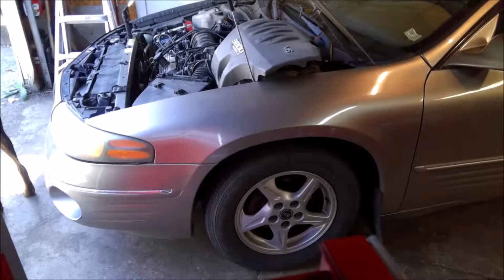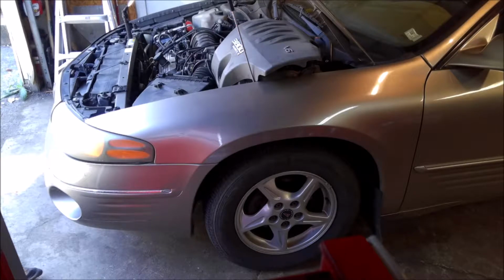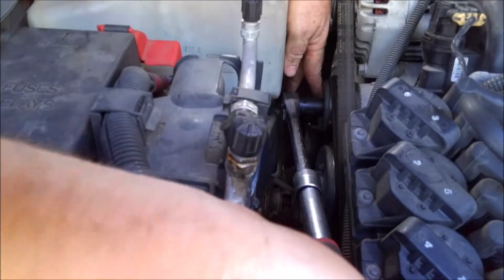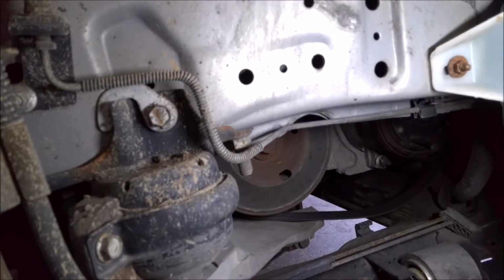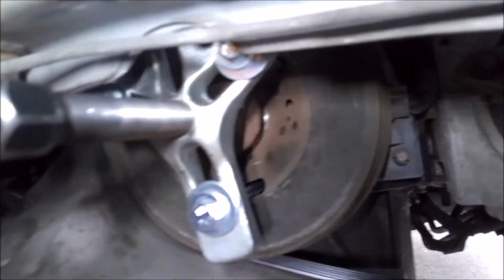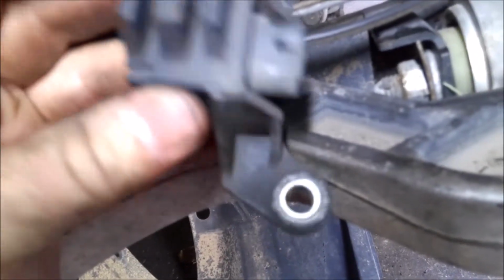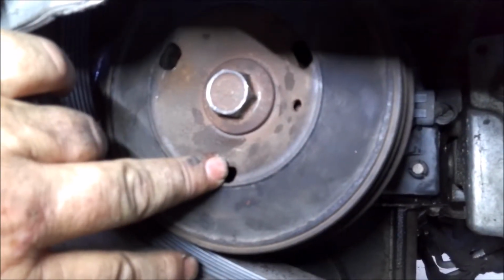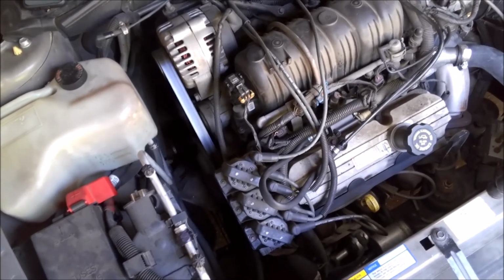2000 Pontiac Bonneville Crankshaft Sensor Replace 3.8 V6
This doesn't go over diag, just a short video on how to replace the crank sensor in a GM 3.8 v6